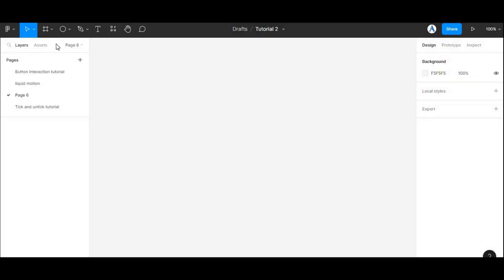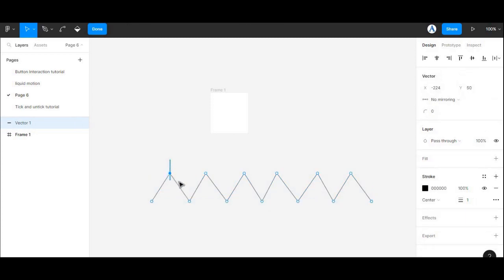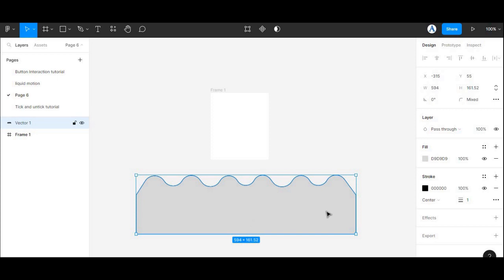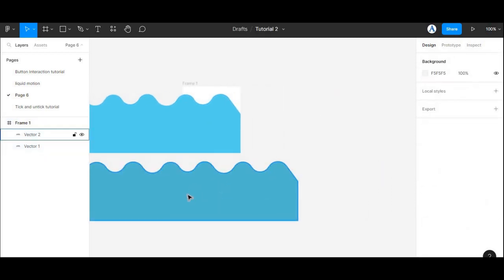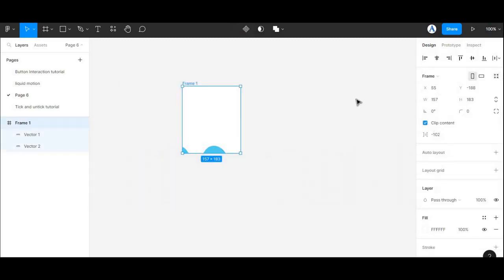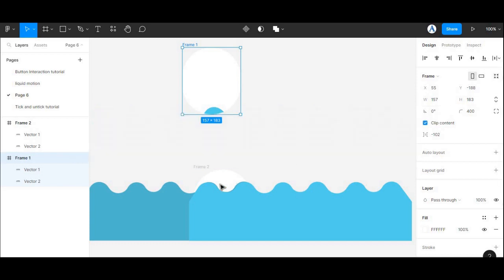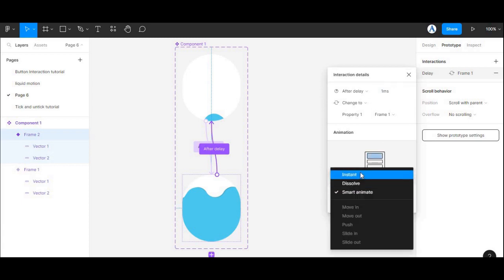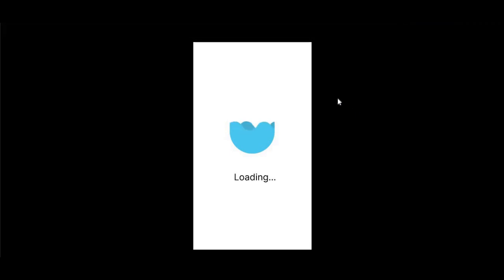How to create Liquid Motion Animation with Figma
Welcome to my YouTube tutorial on how to create an impressive liquid motion animation using Figma! In this step-by-step guide, I'll walk you through the process of bringing your designs to life with fluid and captivating movements.

Learn the secrets of professional motion designers as I cover the essential techniques and tools in Figma to achieve stunning liquid motion effects. From understanding keyframe animation to leveraging Figma's powerful prototyping features, you'll gain the skills necessary to make your designs stand out.

Whether you're a beginner or an experienced designer, this tutorial caters to all skill levels. I'll start with the basics, explaining the principles of liquid motion and how to plan your animation effectively. Then, we'll dive into Figma, showing you how to create and manipulate shapes, apply gradients, and use masking techniques to achieve realistic fluid-like transitions.

My tutorial also covers advanced topics such as easing curves, timing, and adding secondary animations to enhance the overall visual impact. You'll discover how to control the speed and flow of your liquid motion designs, ensuring a seamless and engaging experience for your audience.

Join me on this creative journey as I explore the possibilities of liquid motion animation in Figma. Whether you're looking to enhance your UI/UX designs, create eye-catching presentations, or simply unleash your artistic potential, this tutorial is a must-watch for anyone interested in motion design.

Unlock the power of liquid motion animation in Figma, and let your designs flow with dynamic energy!